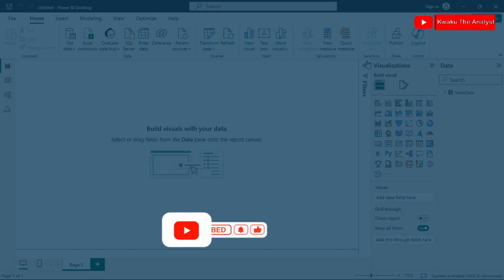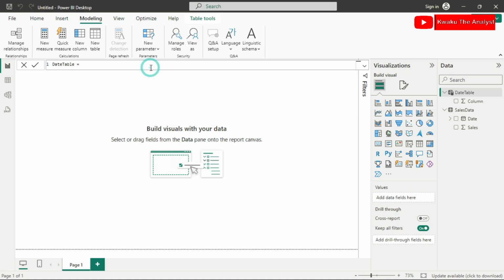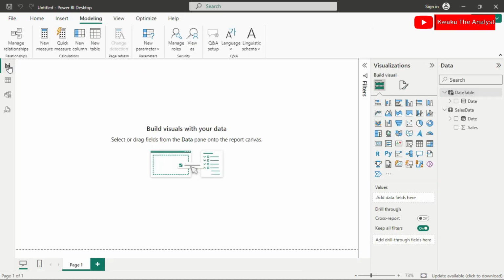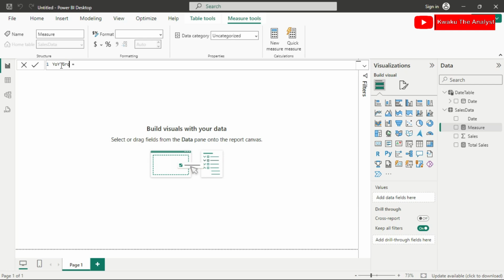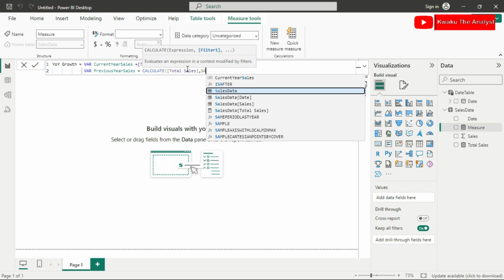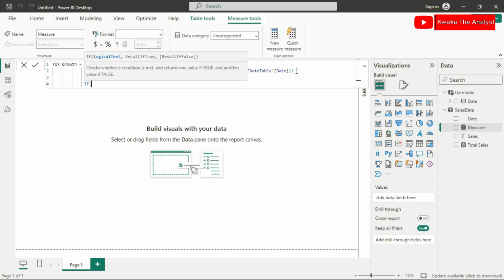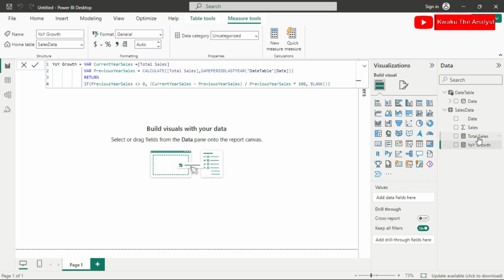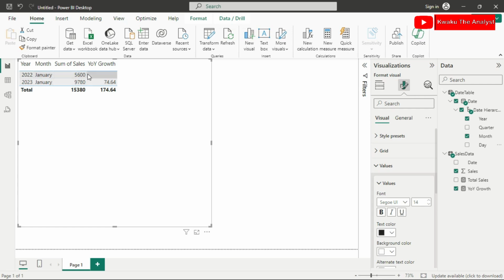Why Calculate Year-on-Year Growth % this way using DAX like a PRO Data Analyst | PowerBI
Learn Why Calculate Year on Year Growth % this way using DAX like a PRO | PowerBI as a data analyst in 2024. This video provides a comprehensive guide with step-by-step instructions, practical tips, and best practices. Whether you're new to Power BI or an experienced professional, discover how these tools can enhance your efficiency and insights. Watch now to master data analysis with Power BI.

Ideal for data analysts at all levels, we cover a range of projects, from Power BI tutorials for beginners to advanced dashboard creation. Enhance your data analyst portfolio with practical, hands-on projects that you can showcase on your resume. Learn how to build detailed dashboards, create stunning visualizations, and understand the key differences between Power BI and Tableau. Whether you're starting with a simple Power BI project or looking to complete an end-to-end analysis, this video has you covered.